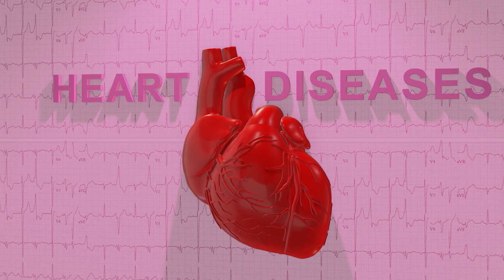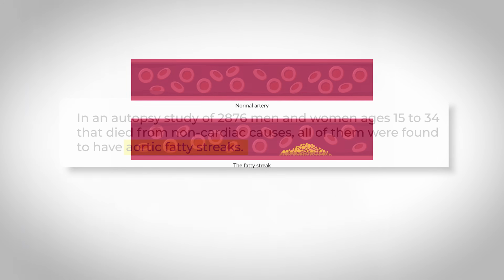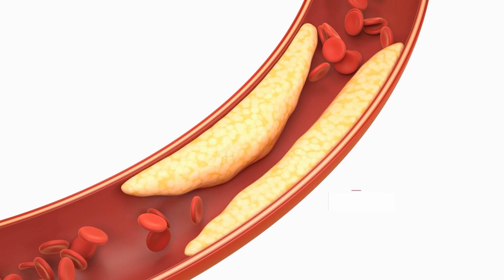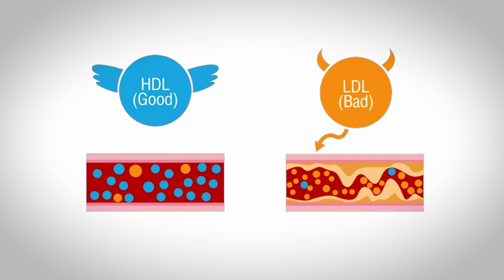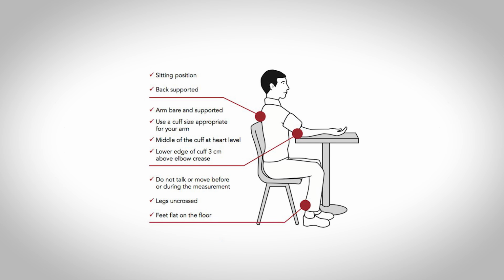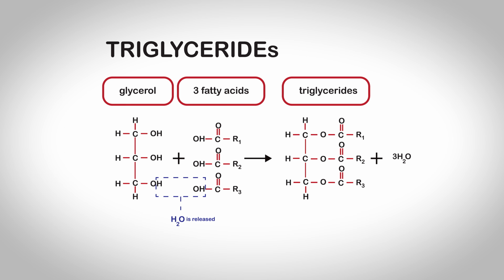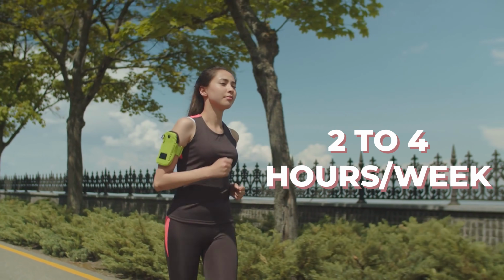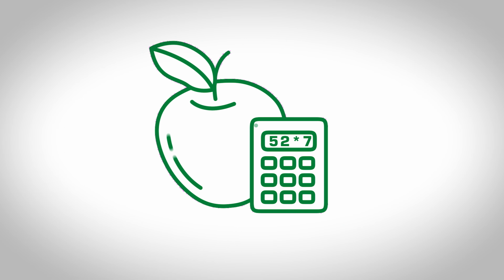The Worst Kind of Heart Disease & How to Prevent It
More Heart to Heart videos!

In this video, Jonathan from the Institute of Human Anatomy dives deep into heart health and discusses the origins of the most common type of cardiovascular disease, coronary artery disease. He talks about how coronary artery disease progresses throughout life and how it can lead to a myocardial infarction (heart attack). Learn the symptoms of coronary artery disease and strategies to reduce cardiac risks that can help you manage cholesterol, blood pressure,  and diabetes, Plus, some essential principals for exercise and diet.

0:00 - 0:36 The Most Important Organ in the Body?
0:37 - 0:59 Where is The Heart Really Located?
1:00 - 1:53 The Most Common Type of Heart Disease
1:54 - 2:44 Heart Disease Starts Earlier Than You Think
2:45 - 3:45 The First Symptoms of Heart Disease: Heart Attack?
3:46 - 5:14 Reduce and Prevent the Risk of Serious Cardiac Events
5:15 - 5:53 The Biggest Players in Heart Disease: Cholesterol, Hypertension, Smoking, & Diabetes.
5:54 - 8:22 Cholesterol and Atherosclerosis: How it Results In Plaque Development and Heart Disease.
8:23 - 8:45 Blood Pressure: How High Blood Pressure (hypertension) Results in Heart Disease
8:46 - 9:05 How to Correctly Take Your Blood Pressure!
9:06 - 9:45 Smoking: Chemical Irritation That Affects Your Arteries
9:46 - 10:31 Diabetes: High Glucose Levels Can Also Irritate Your Arteries
10:32 - 11:21 Heart Attack: The End Result of Coronary Artery Disease?
11:22 - 11:56 What Can You do to Reduce Your Risk of Coronary Artery Disease?
11:57 - 12:49 The Most Effective Type of Exercise to Help Reduce Risk of Cardiovascular Disease
12:50 - 13:39 Let's Talk About Diet.
13:40 - 14:19 General Principles For the Diet That Can Help With Heart Health
14:20 - 14:56 What About Management with Medications?
Cool Stuff!